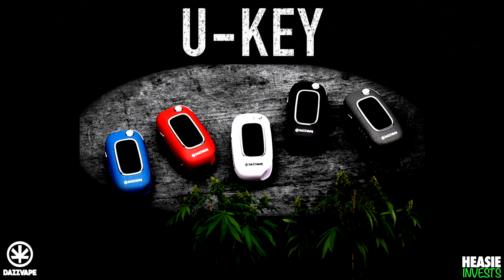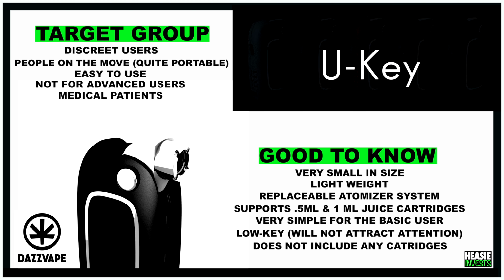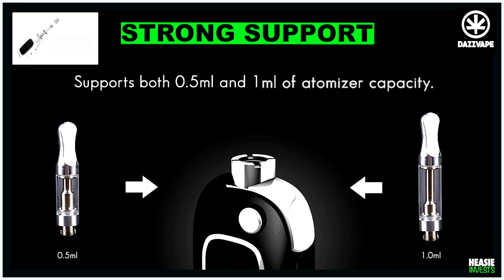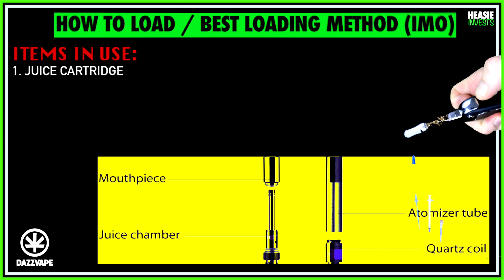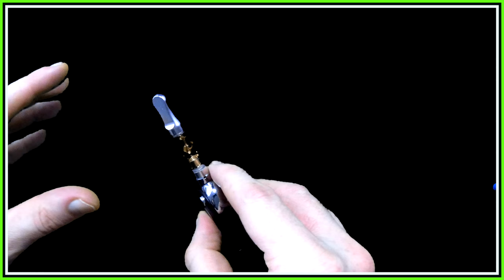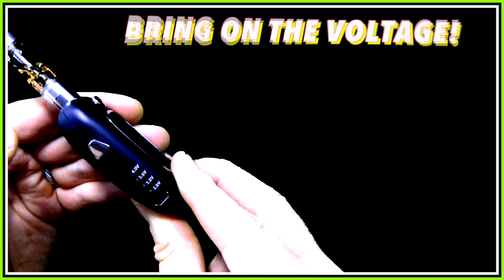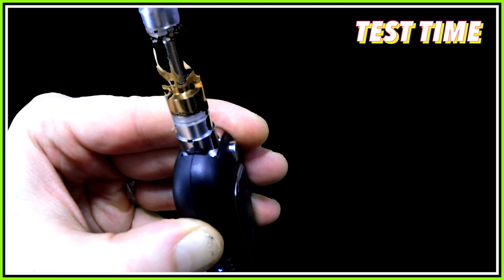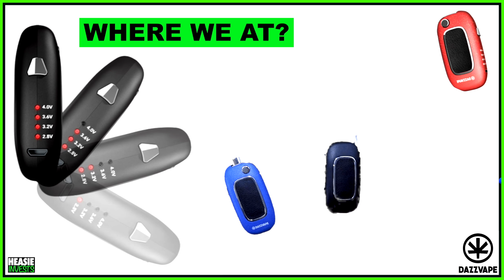DazzVape U-KEY vaporizer - Unboxing, review & instructions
About DazeVape:
Dazzvape was founded in 2017, located in Shenzhen, China. Dazzvape is an enterprise integrated factory and trade, dealing principally in designing and manufacturing vaping products for CBD, wax, dry herb and THC etc.. Dazzvape has always been dedicated to providing customers with high-quality products as well as attentive service.

Information has been gathered from the DazzVape website and youtube videos for the U-KEY

I really appreciate the support as it motivates me to continue making content. TY All.